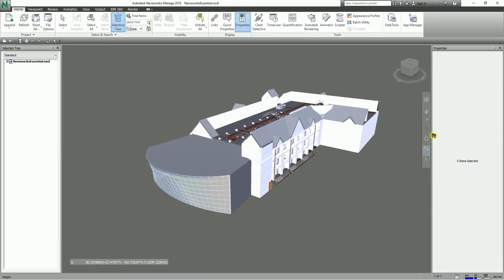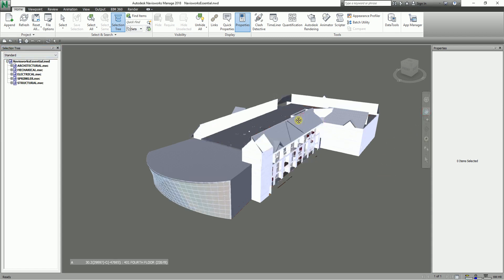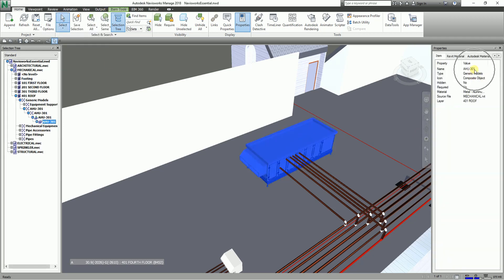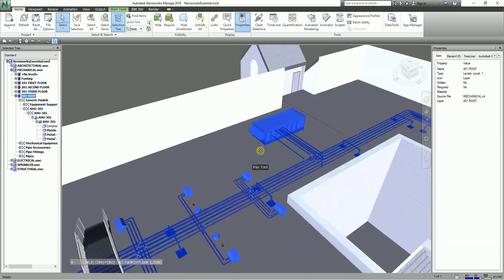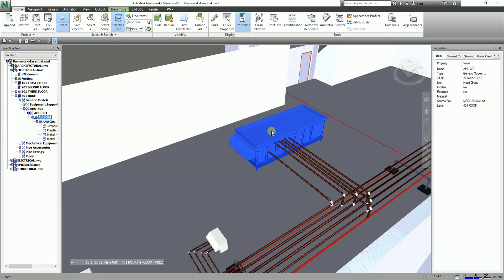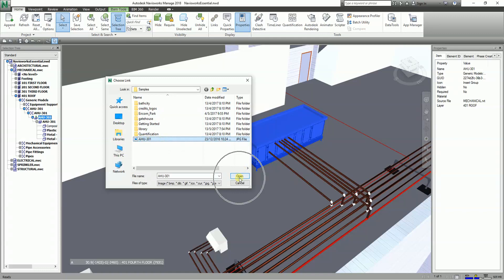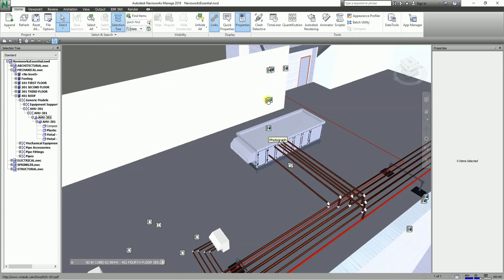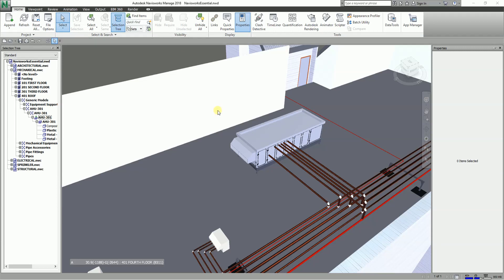LEARNING NAVISWORKS: LESSON 17 HOW TO ADD LINKS